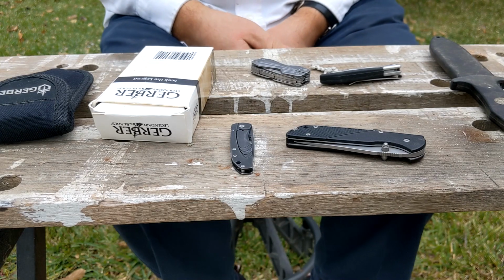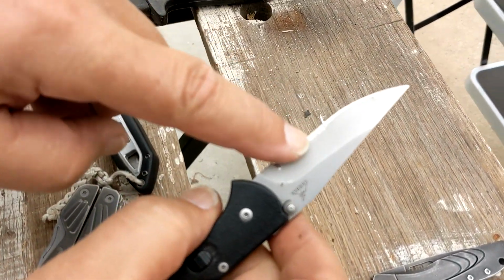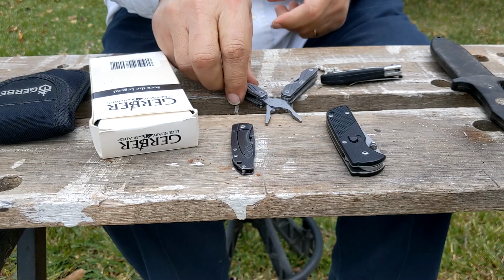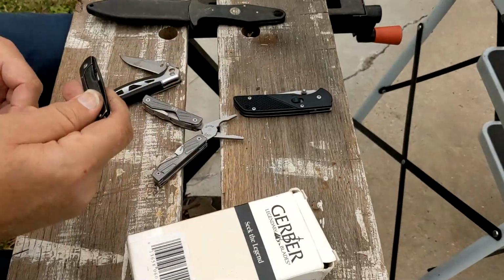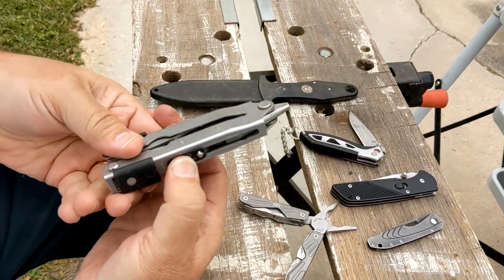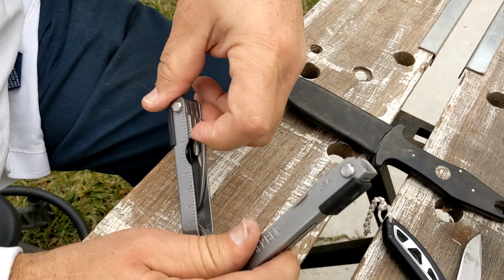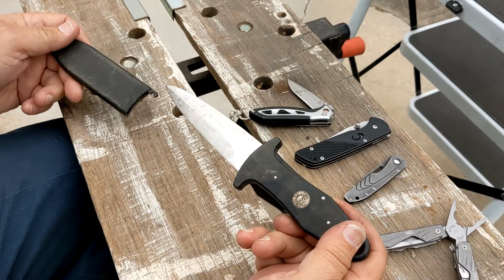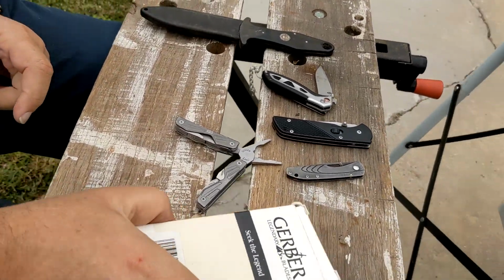Dad got Pete Gerber's autograph! | Gerber Knife Collection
Dad shows off his collection of Gerber knives, included one autographed by the founder of Gerber Legendary Blades himself,  Pete Gerber.